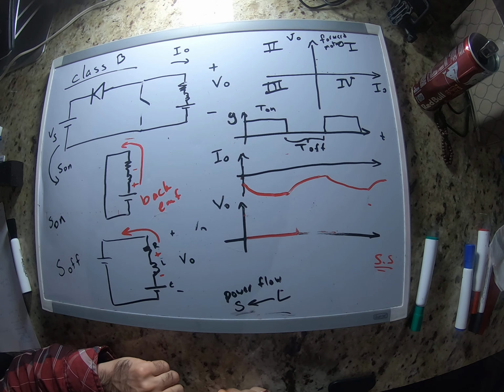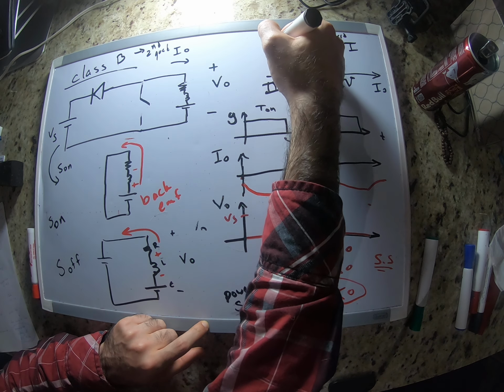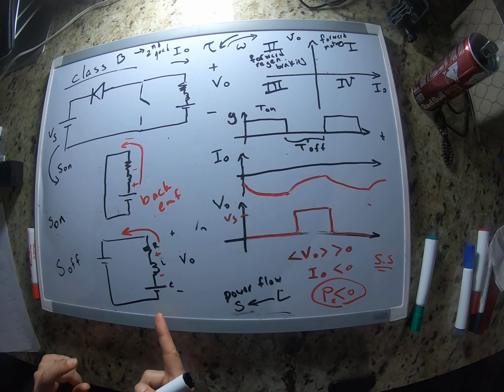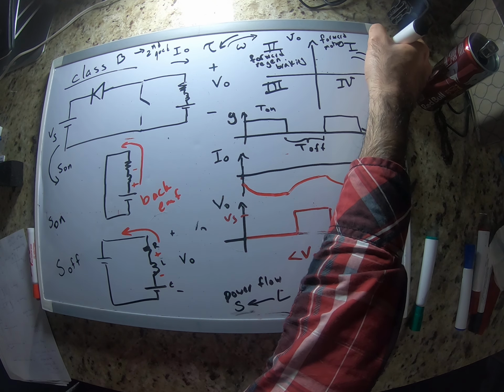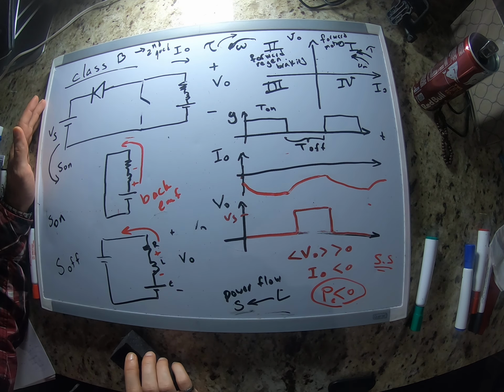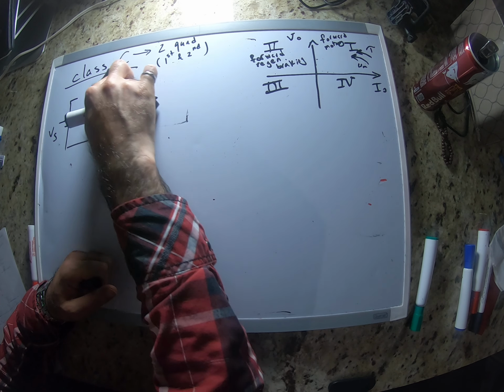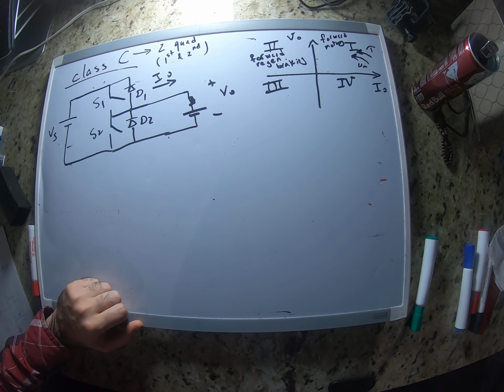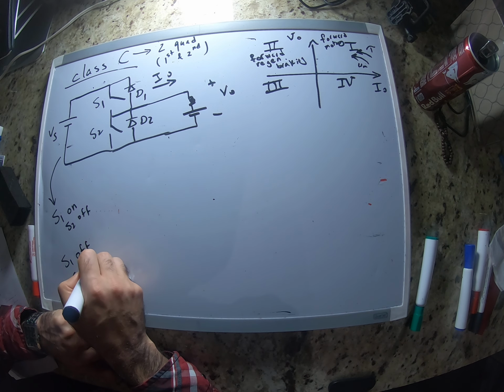ELEX 4420 - Choppers - 3